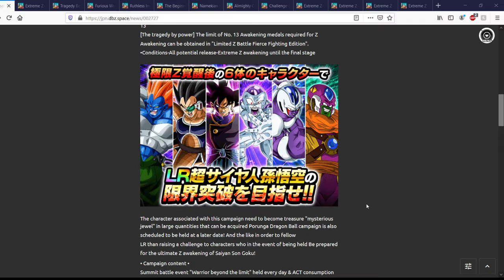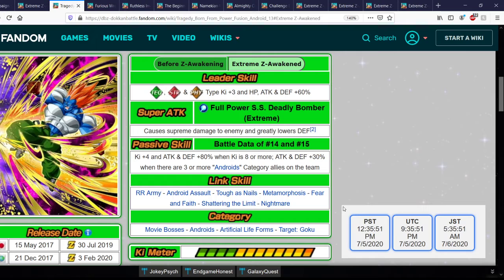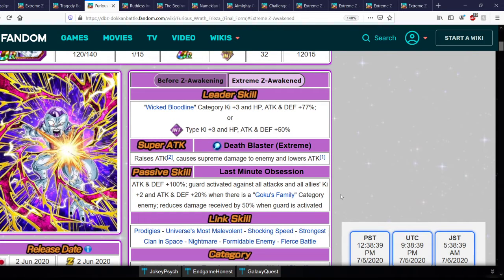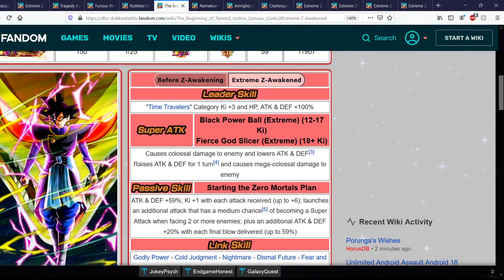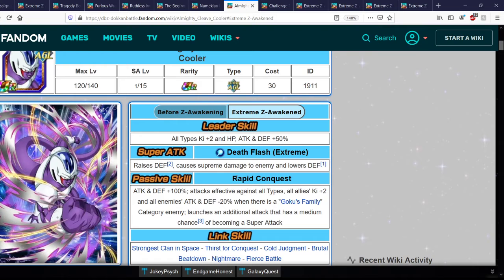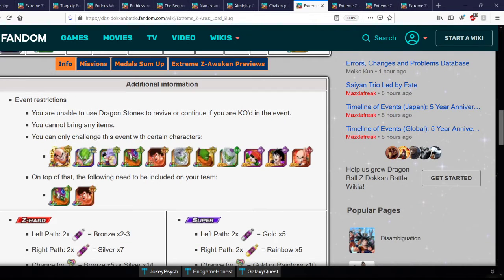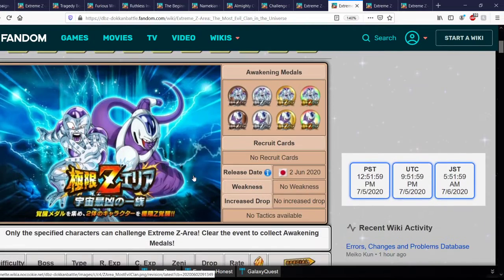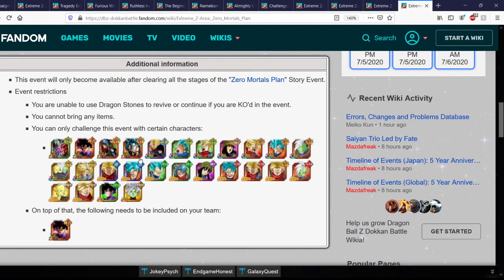What SHOULD You Be doing in Dokkan Battle?